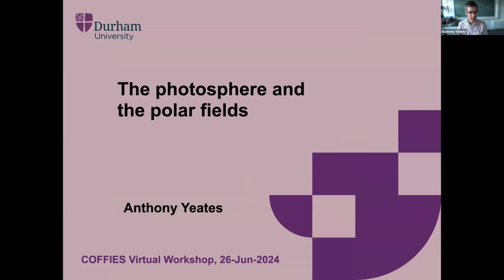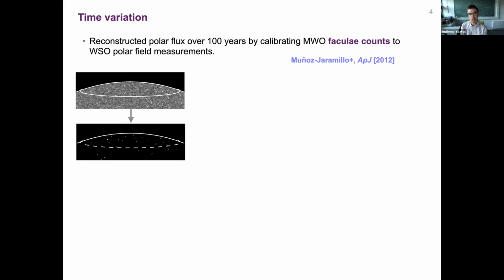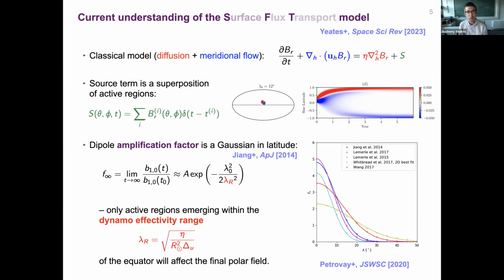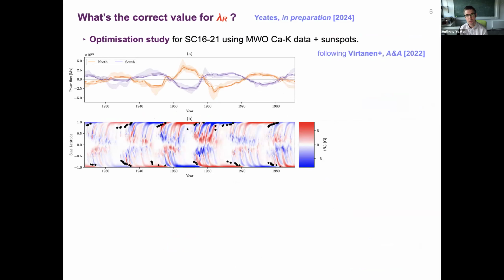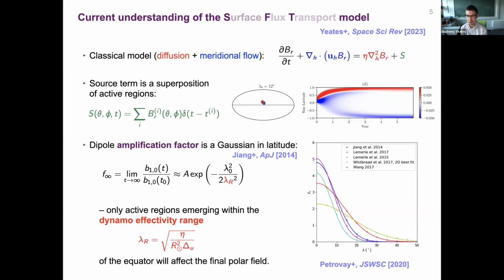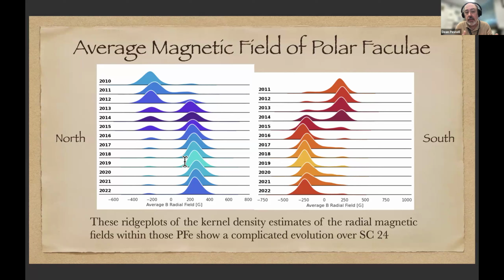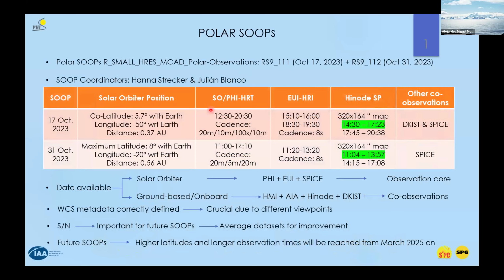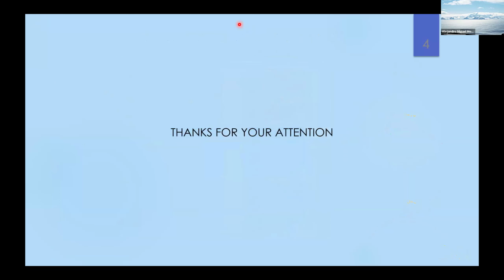COFFIES Virtual Workshop - Science of the Poles - Session II - The Photosphere and the Polar Fields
The Science of the Poles
A One-Day COFFIES Virtual Workshop
June 26, 2024 on Zoom

Scene Setting Talk II: The Photosphere and the Polar Fields, Anthony Yeates
Lightning Talks II: Dean Pesnell, Alejando Moreno Vacas
Discussion